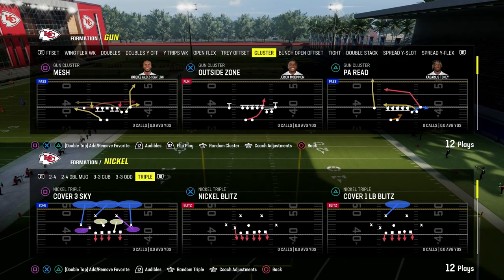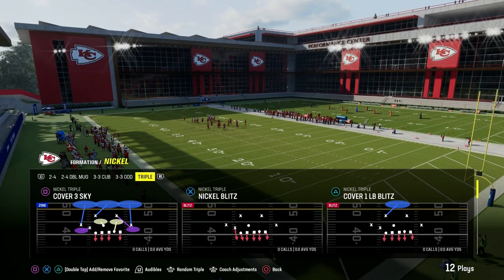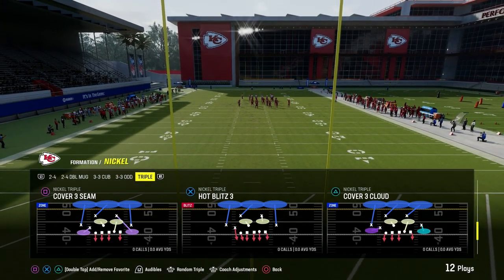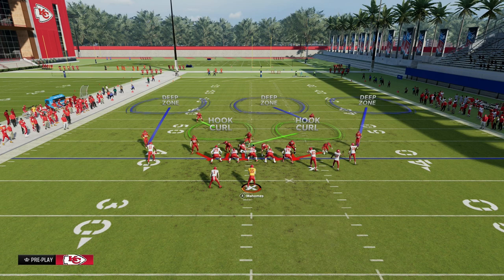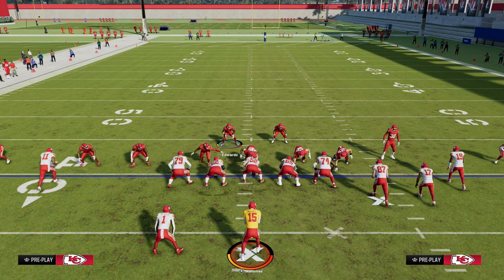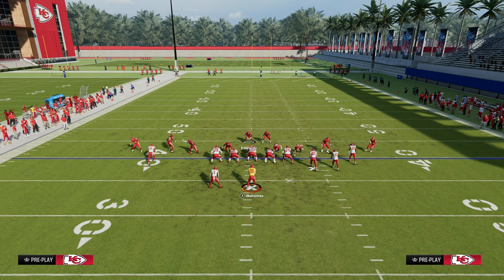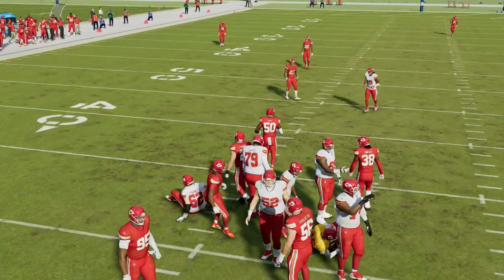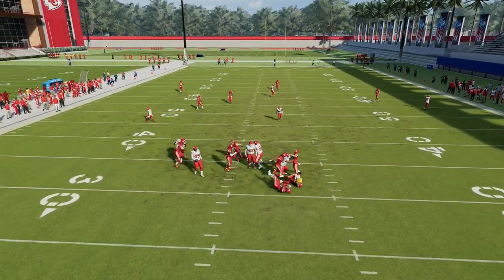How To Blitz In Madden 24